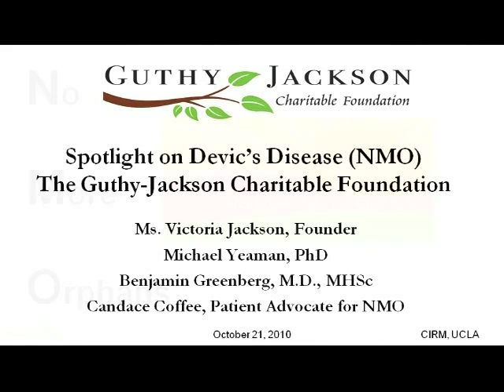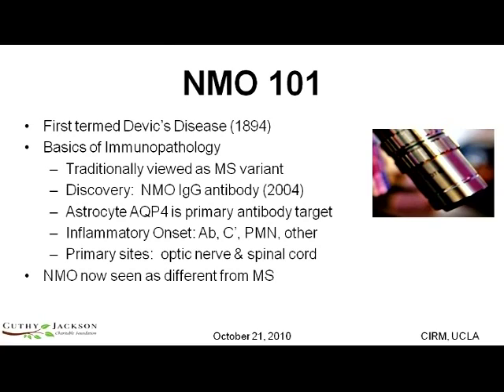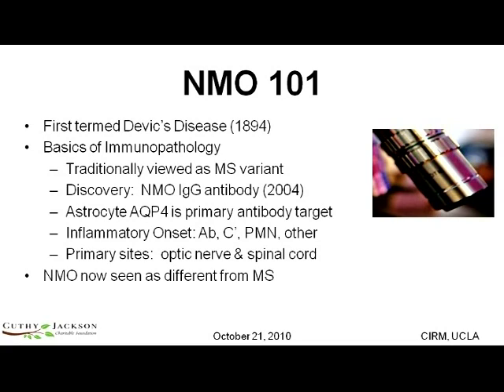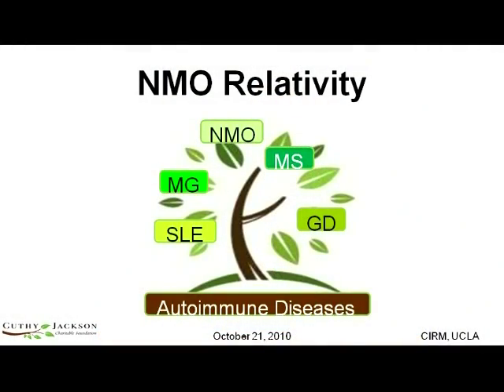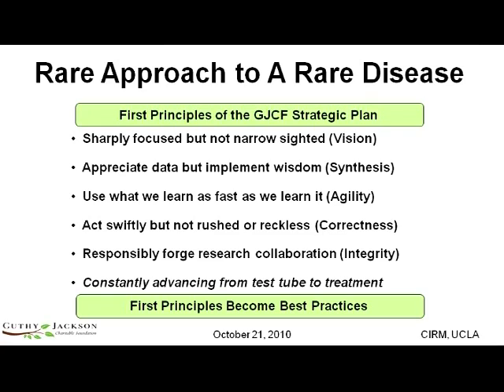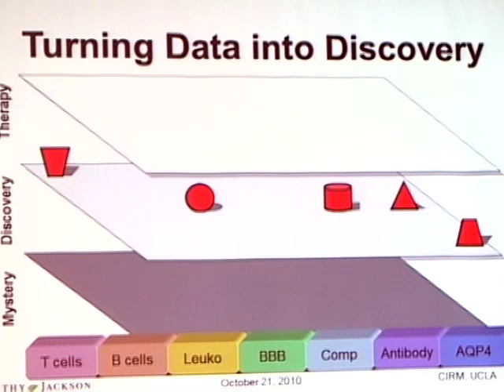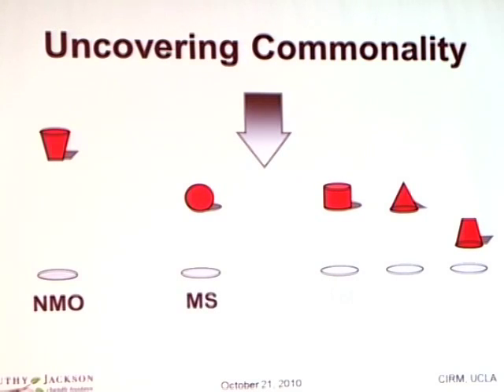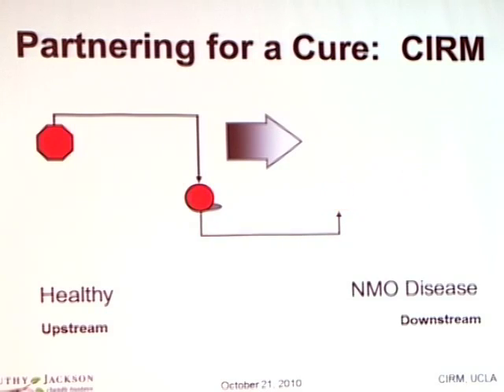Devic's Disease (NMO): Spotlight on Stem Cell Research - Michael Yeaman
MIchael Yeaman, Ph.D. spoke at the "Spotlight on Devic's Disease (NMO)," an educational event presented at the CIRM Governing Board meeting on October 21, 2010. Yeaman is a professor of medicine in the Division of Infectious Diseases at the University of California, Los Angeles. Victoria Jackson, founder of the Guthy-Jackson Charitable Foundation, introduced Yeaman.

The CIRM-hosted event was presented at the University of California, Los Angeles